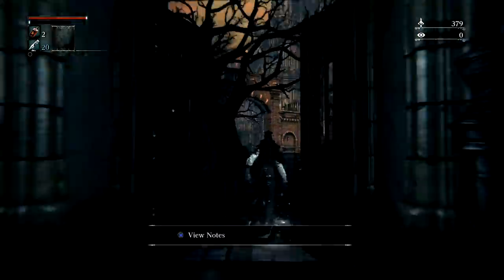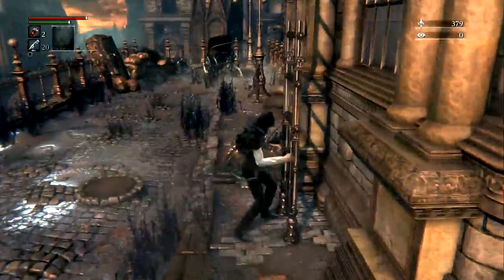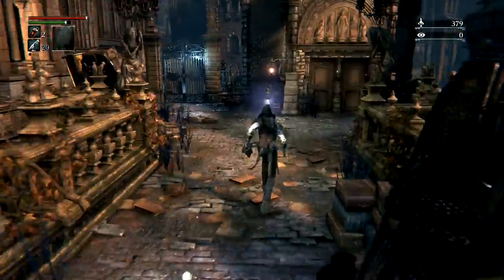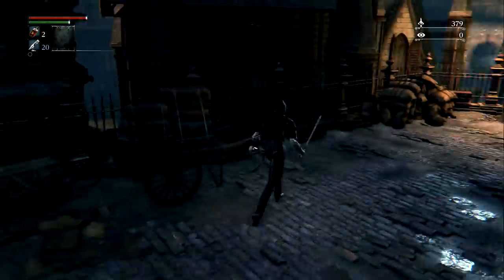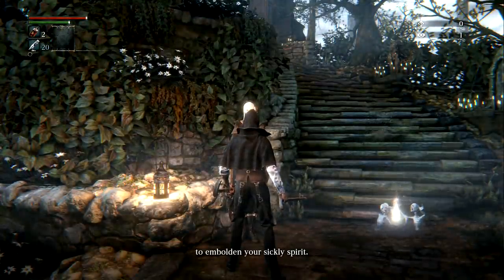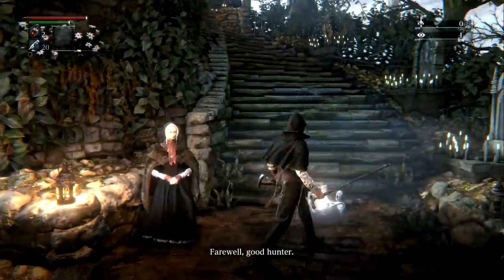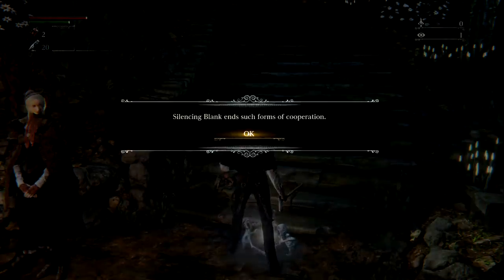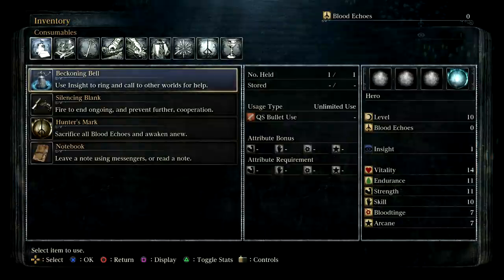Bloodborne: How to level up quickly, co-op & find the 1st boss!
And so the nightly hunt begins...
From the same team that created the critically acclaimed Dark Souls II guide comes a new invaluable treasure. We've gone
behind the scenes with Bloodborne's creators to unearth every secret hidden within the mysterious city of Yharnam. Your hunt
through the streets of Yharnam will be your most exciting and rewarding journey yet, and the road will be hard. But fear
not! This guide is your key to mastering the merciless challenges and navigating the darkest depths of the city.

BONUS CHEST
Exclusive interview with Bloodborne's creator, Hidetaka Miyazaki
Lore index to aid in your research of this dark world
The Art of Bloodborne — every page is a masterpiece of its own
Exclusive Dynamic Theme: let the Hunter's Mark adorn your PS4

Training Manual
Yharnam's no place for novice hunters. Understanding how Bloodborne works starts here, and anyone who doesn't arm themselves with understanding of its intricate systems will be quickly cut down.

Hunting Grounds
From the streets of Yharnam to the end of the nightmare, critical routes and rewarding detours are plotted on detailed, invaluable maps. Text points highlight events, encounters, and tactics for each area's key landmarks. This hunter's compendium leaves no paving stone unturned.

The Bestiary
A good hunter knows his enemy's weaknesses. He knows their behavior. He knows what it takes to kill them efficiently. Study
your prey carefully and discover all of the elements that make them what they are — and then the hunt is on!

Arsenal & Attire
Your weapon's only lethal if you know how to use it. Here you'll learn about weapon properties, hidden damage modifiers, attack ranges, swing speeds, and much more. Whether you're hunting beasts or other hunters, you'll have the knowledge... and the advantage.